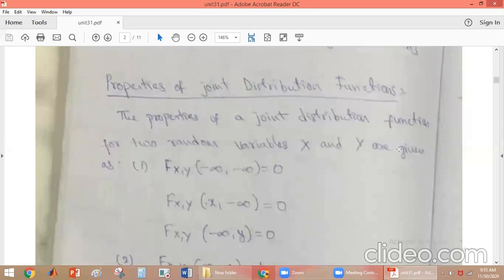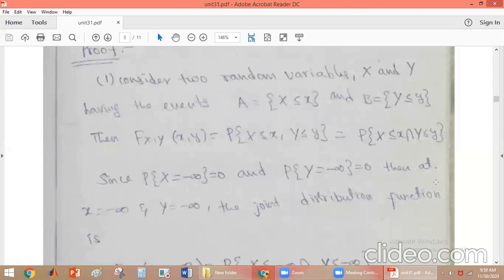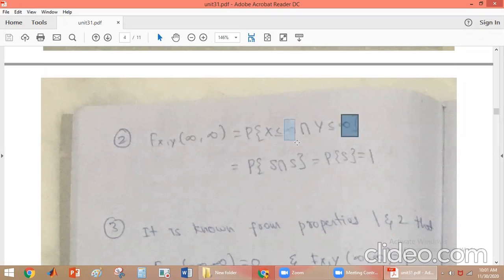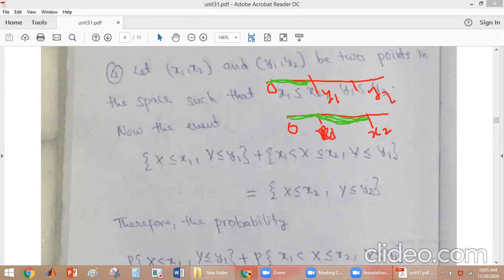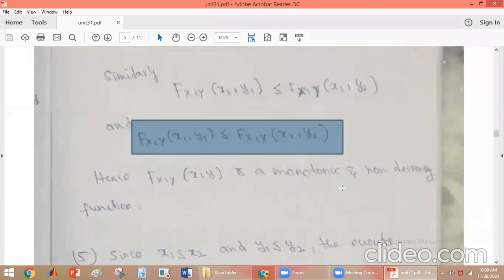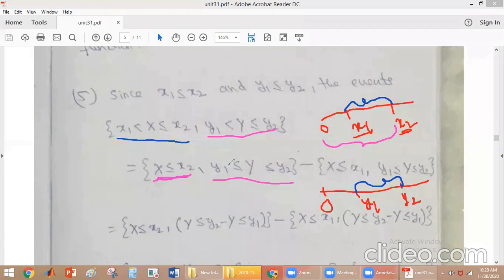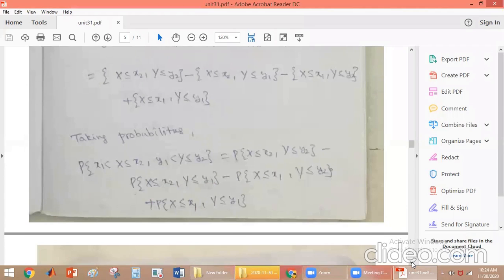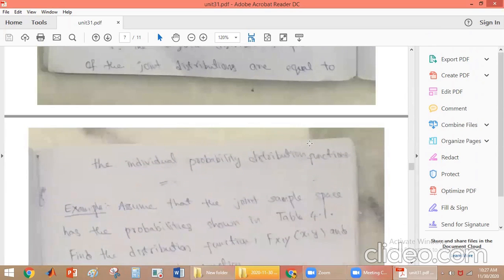lecture 52:Properties of joint probability distribution function/PTSP/JNTU/B.Tech/ECE